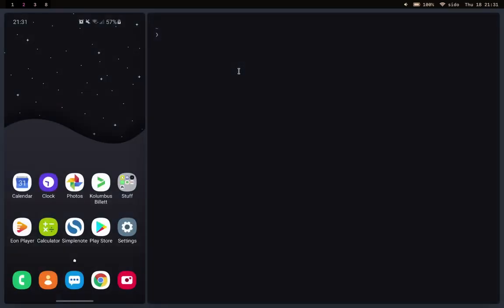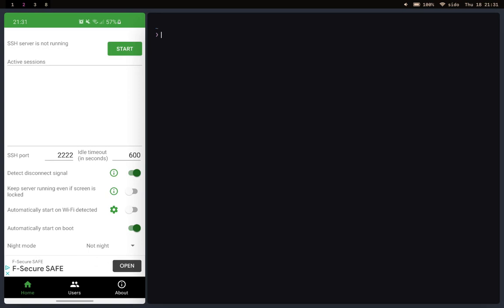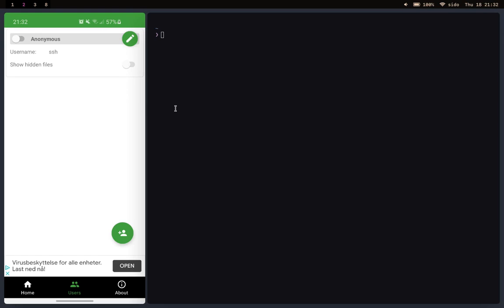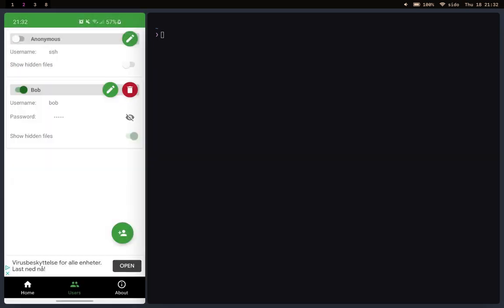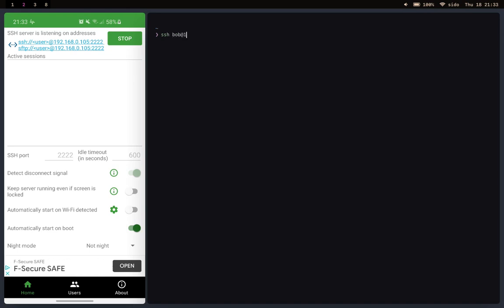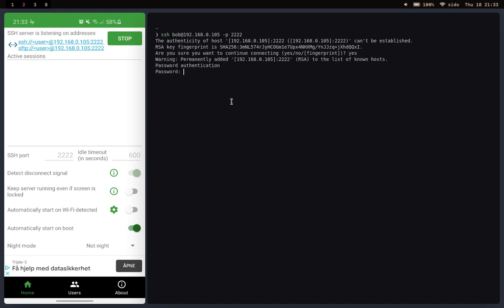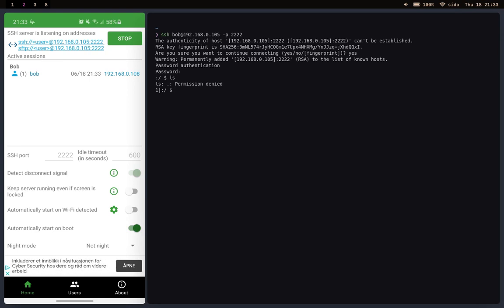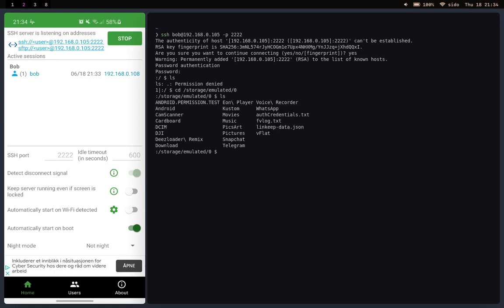How to SSH into Android phone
In this video, you will learn how to easily SSH into you Android phone. If you have any questions, feel free to put them in the comments down below.